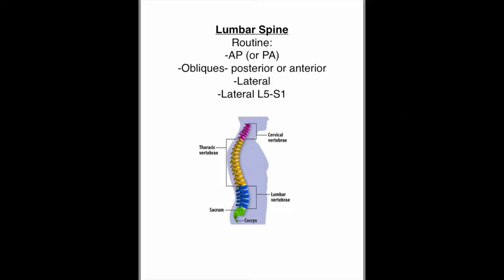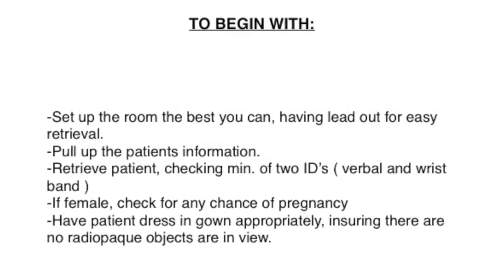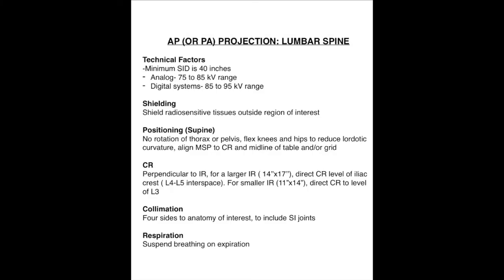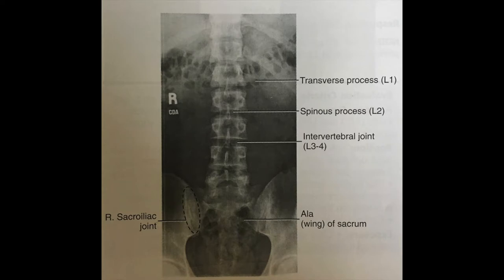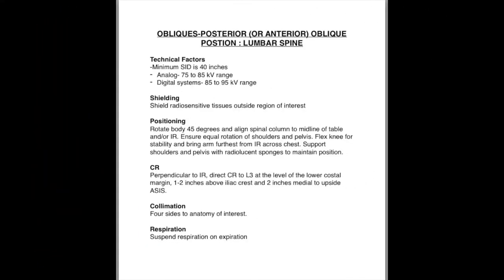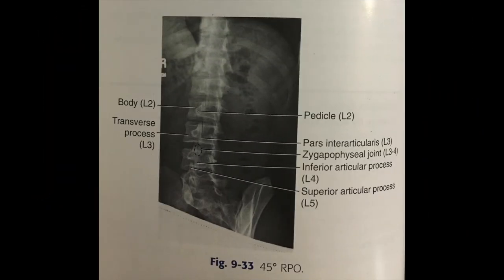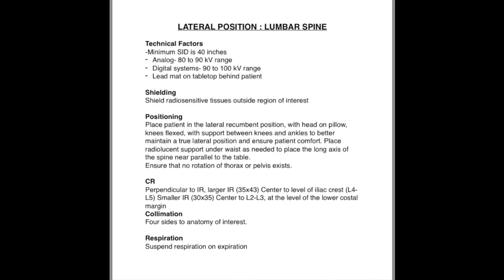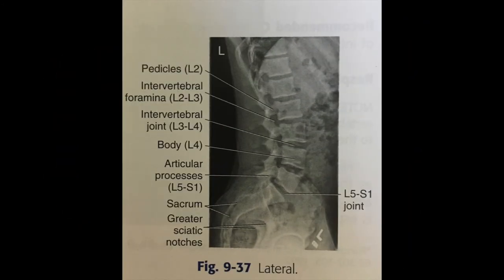Student Created Tutorial - L-Spine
A series of instructional videos created by radiography students at the end of their first year of a two-year program. These videos aim to assist new students. As students create these, they may have some errors or inconsistencies. Attributed to Amber c/o 2018.